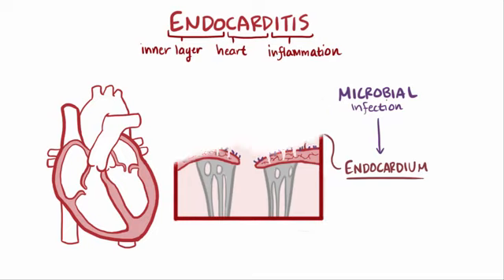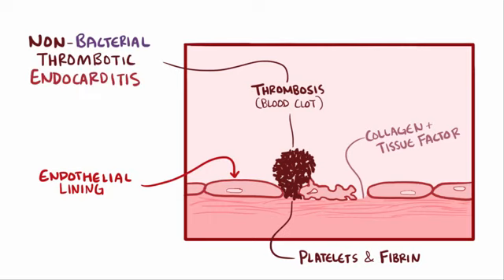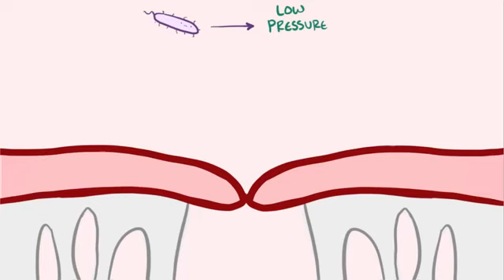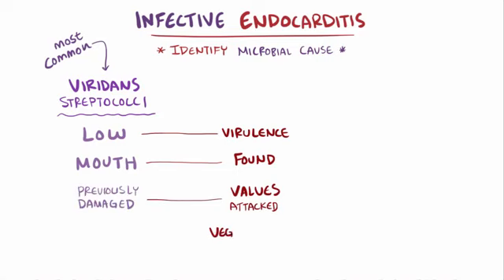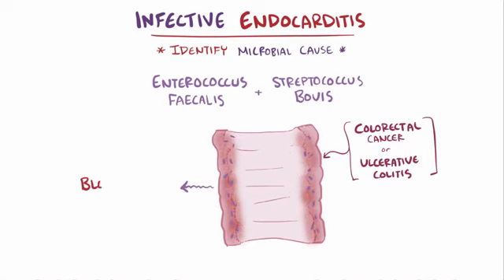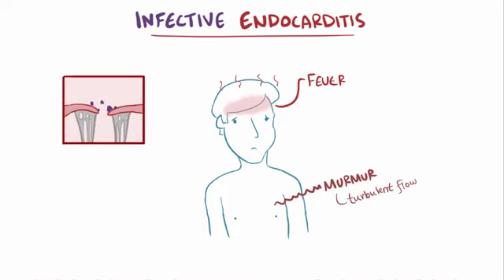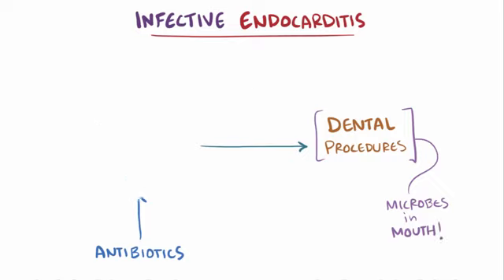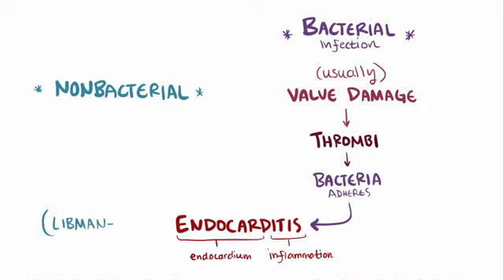Endocarditis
Heart valvular disease